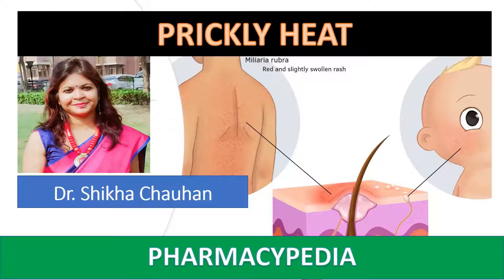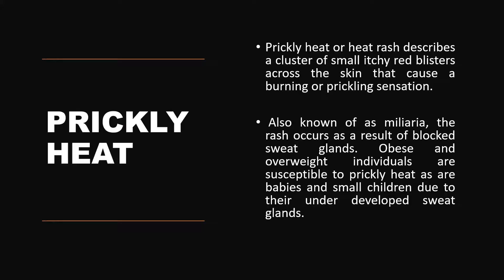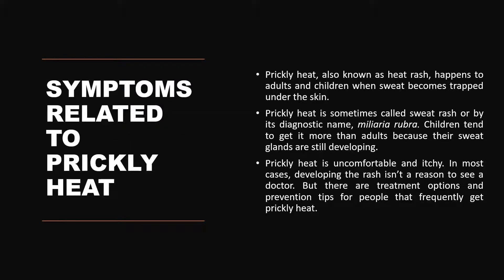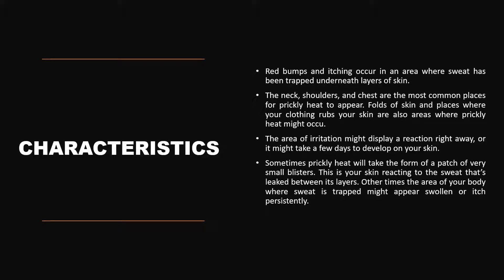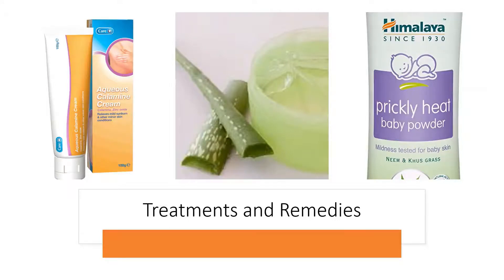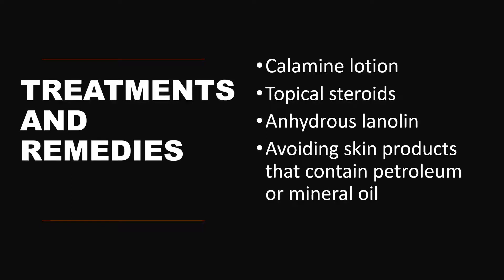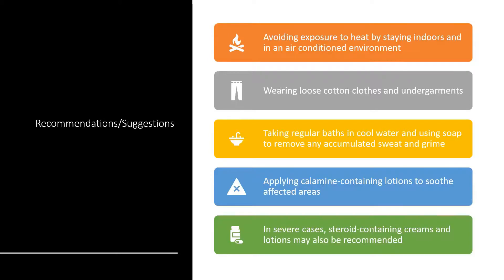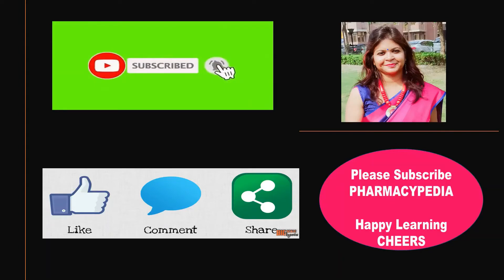PRICKLY HEAT | COSMETIC PROBLEM ASSOCIATED WITH SKIN | COSMETIC SCIENCES | BP809ET. | B.PHARM 8 SEM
Cosmetic problems associated with skin
PRICKLY HEAT
For other videos of Cosmetic Sciences